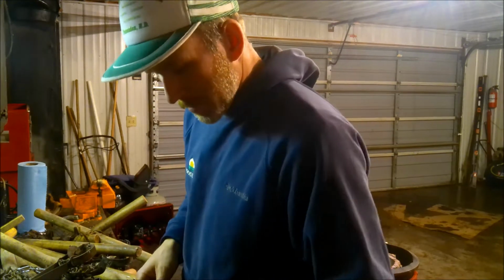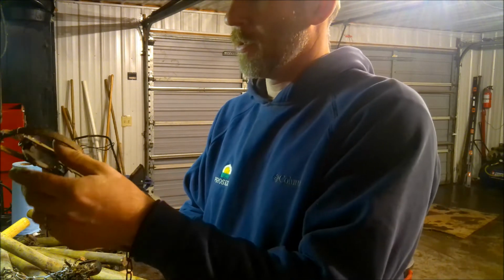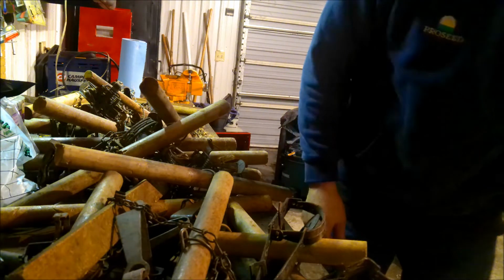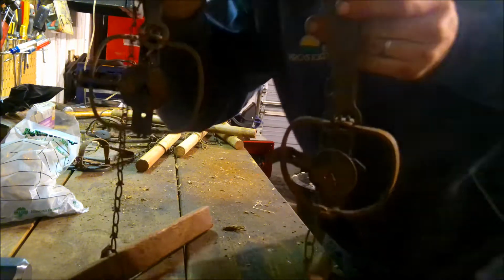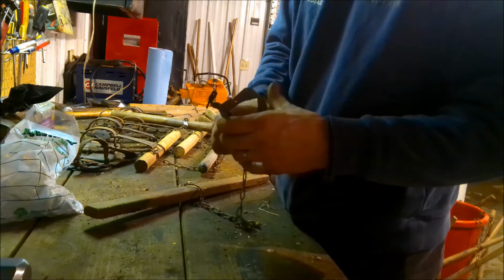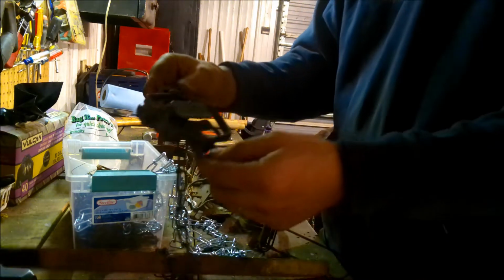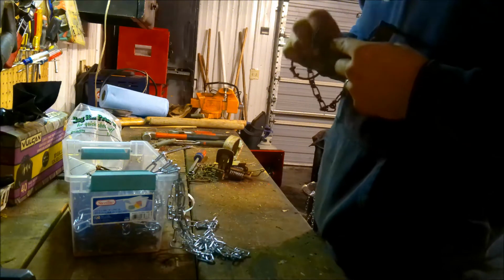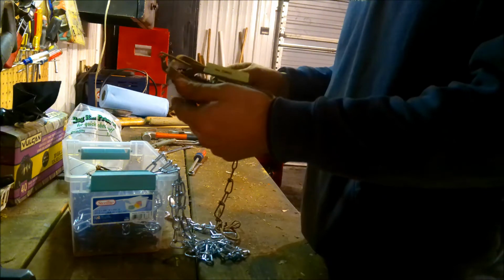Vintage Traps for Muskrat Trapping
Using Victor and Oneida traps for muskrats. Also a look at Herters and Northwoods.